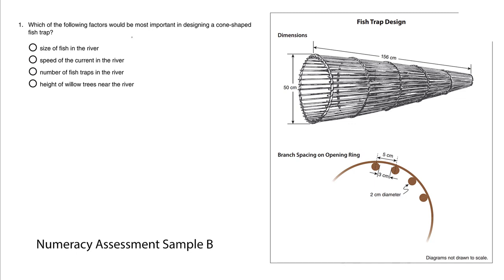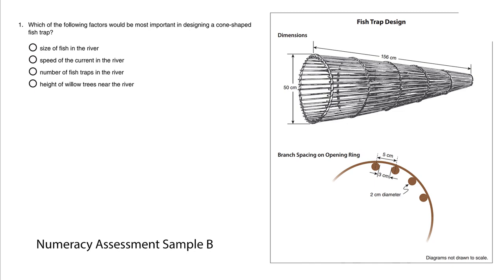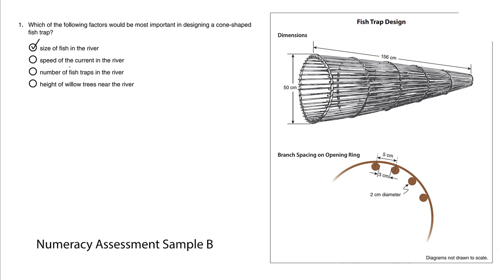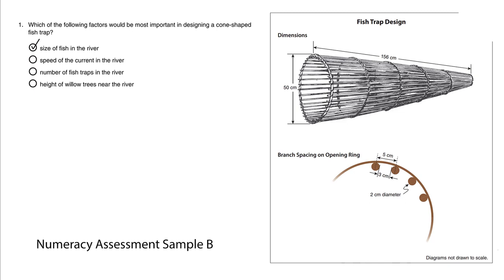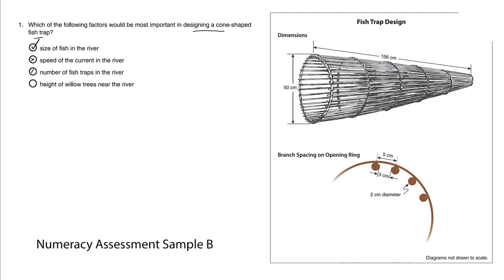BC Numeracy Assessment Sample B Question 1